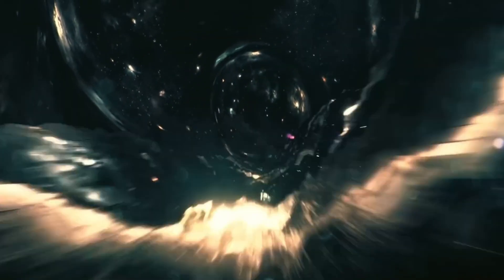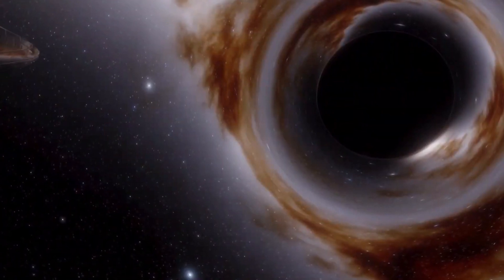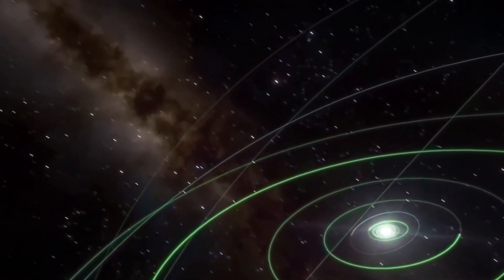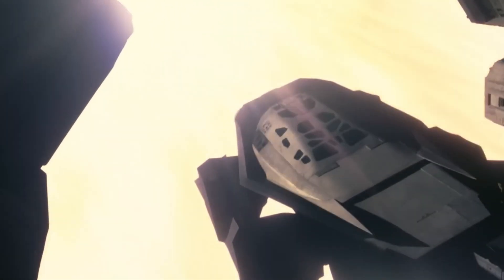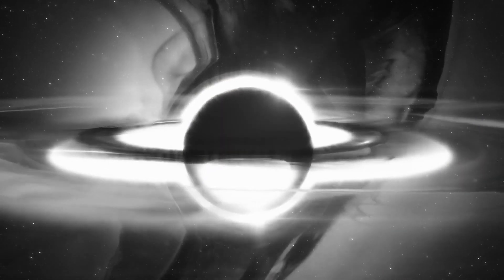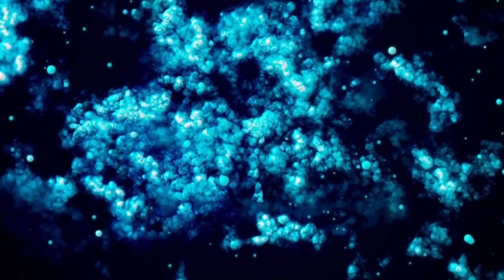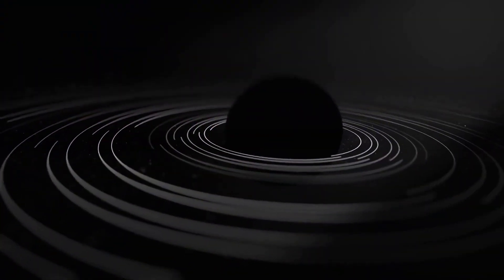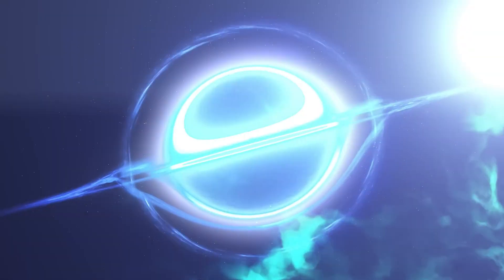We Were Wrong! Black Hole Singularities Don't Actually Exist!